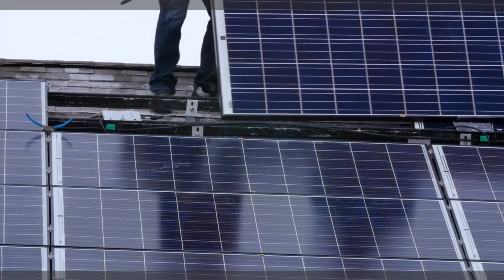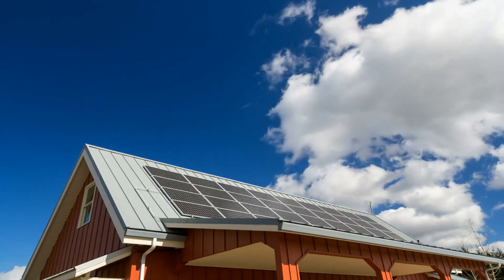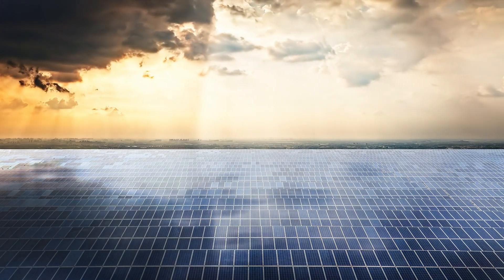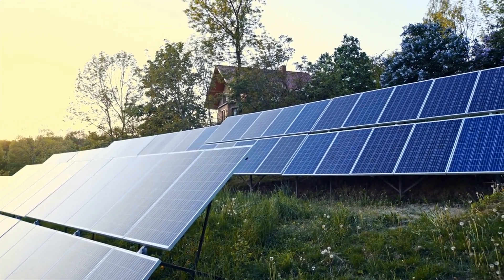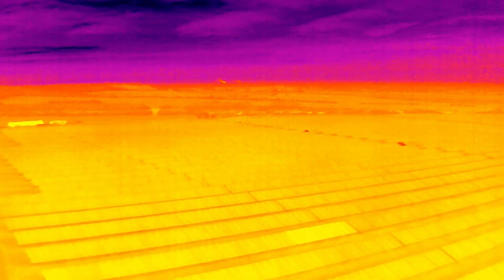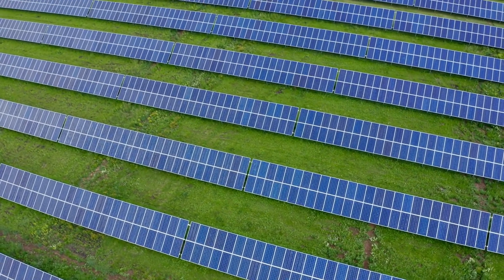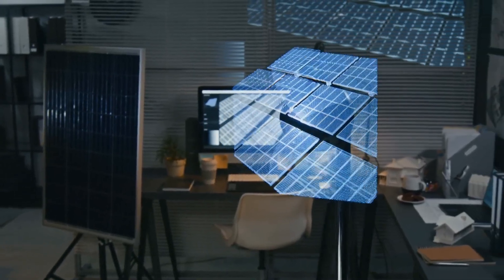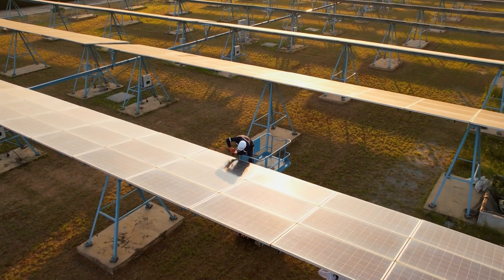NEW 1000x Stronger Solar Panels Against Hail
Solar panels are sold as long-term investments—but there’s one hidden threat nobody talks about: hail. 🌩️ Every year, massive hailstorms smash entire solar farms, causing millions in damages and lost clean energy.

But here’s the breakthrough: a tiny glass upgrade that makes panels feel like 1000x stronger solar. Just 0.8mm of extra glass thickness turned fragile panels into nearly hail-proof energy machines.

In this video, you’ll discover:
✅ How hail silently destroys solar panels with invisible micro-cracks
✅ The shocking results of 2.8mm vs 3.2mm vs 4mm solar glass tests
✅ Why a tiny upgrade could save millions in insurance and energy losses
✅ How this could reshape the future of clean energy infrastructure

Hail has been the silent killer of solar panels for years—until now. Scientists have uncovered a shockingly simple solution that could save the solar industry billions and make your investment last decades longer. In this video, we dive into the breakthrough research, the real-world tests, and why just one millimeter of glass could change everything for renewable energy.

Whether you're a solar owner, thinking about going green, or love innovative tech that works, this one’s for you.

Chapters:
00:00 The Hidden Threat to Solar Panels
00:53 Hail: A Growing Crisis
02:03 The Breakthrough Experiment
03:25 Why 1mm Changes Everything
04:33 The True Cost of Microfractures
05:18  Future-Proofing Solar Energy
06:13 What You Should Ask Before Buying
07:10 Final Thoughts

Sometimes the biggest breakthroughs don’t come from futuristic tech… but from a simple millimeter of protection.

⚡ Would you trust your solar panels to survive the next storm? Watch and decide.

"Keyword"
"Vortex Bladeless"
"New Google Maps for Solar"
"bladeless PowerPod"